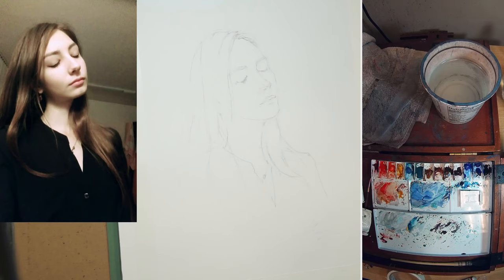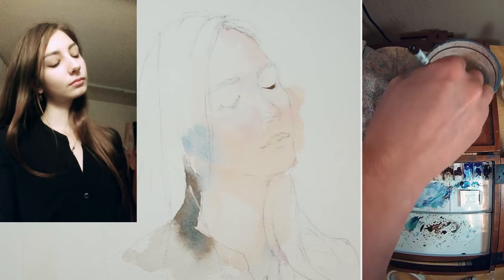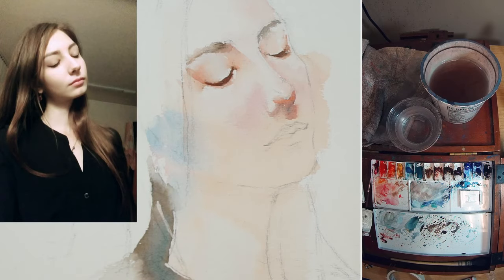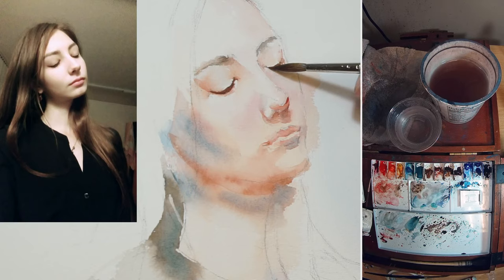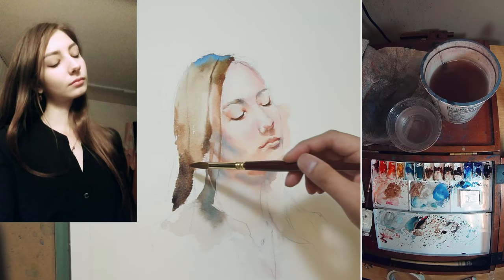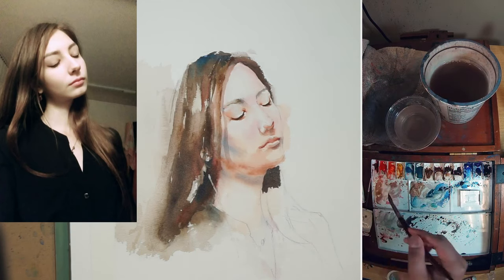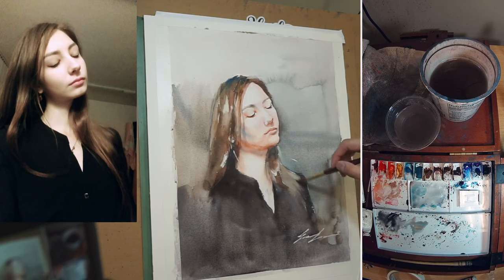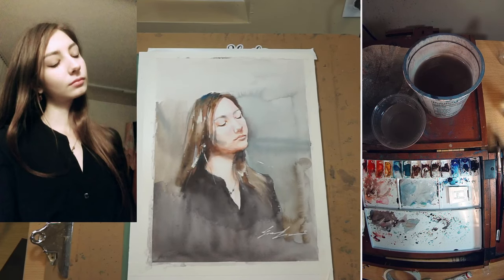[Café Live] - Anastasia -part 2- female portrait painting -uncut-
This live stream I am doing the painting part. Focusing on getting the value, color, and everything else =)